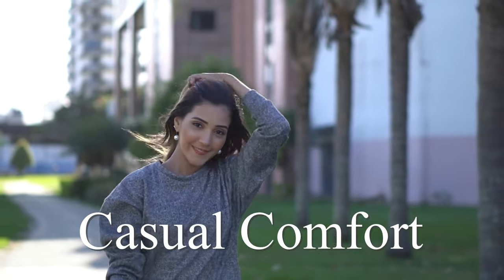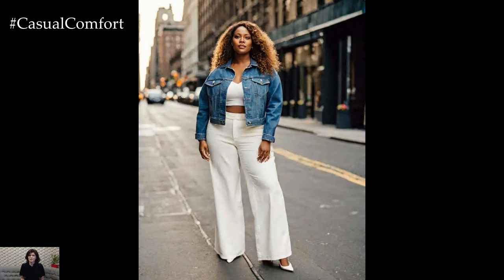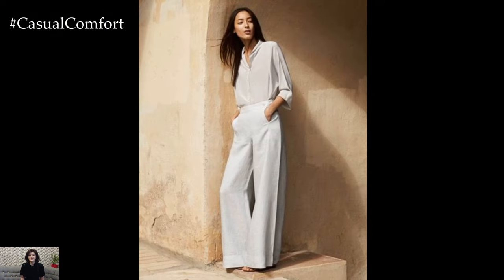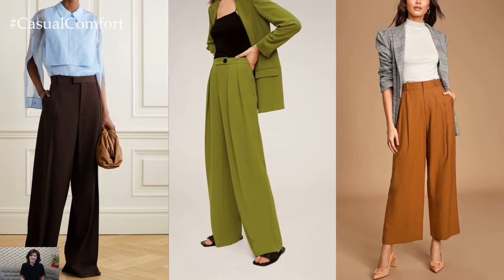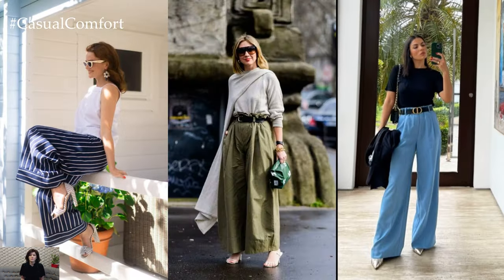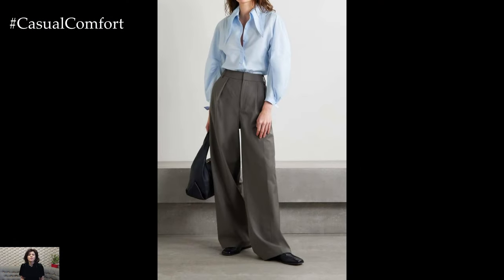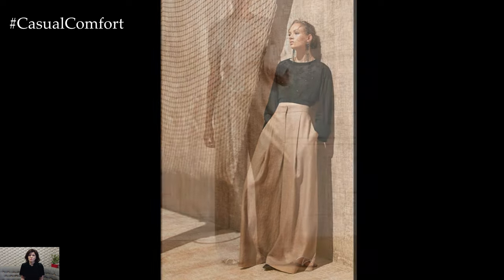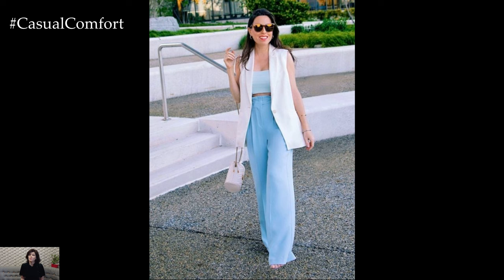2024 Fashion Trends | Stylish Palazzo Pants Outfit Ideas | How To Style Wide-Leg Pants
Discover stunning palazzo pants outfit ideas in our latest fashion guide! Palazzo pants are the epitome of comfort and style, offering versatility for any occasion. Whether you're lounging at home, running errands, or attending a special event, palazzo pants can elevate your look effortlessly. In this video, we showcase a variety of chic and trendy outfit combinations featuring palazzo pants. From casual daytime looks paired with crop tops and sneakers to elegant evening ensembles styled with blouses and heels, there's a palazzo pants outfit for every taste and occasion. Watch now and get inspired to rock this fashionable and comfortable wardrobe staple!